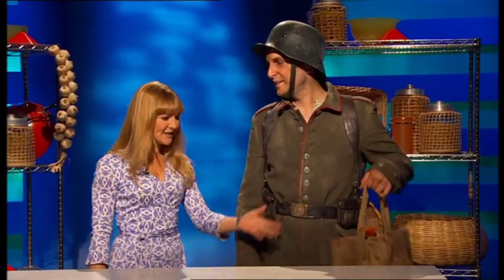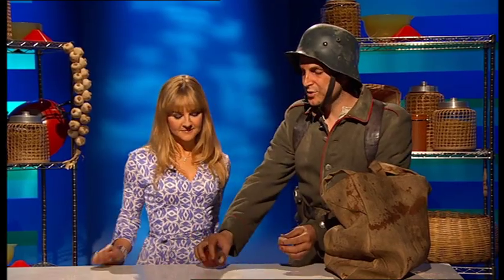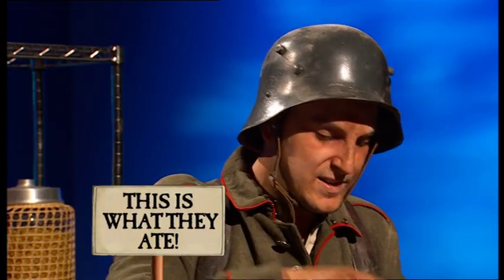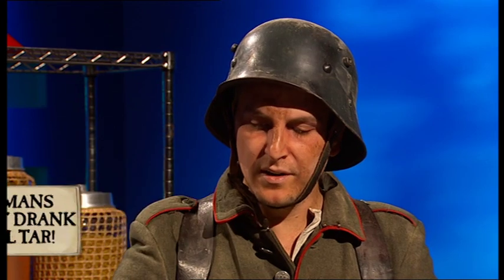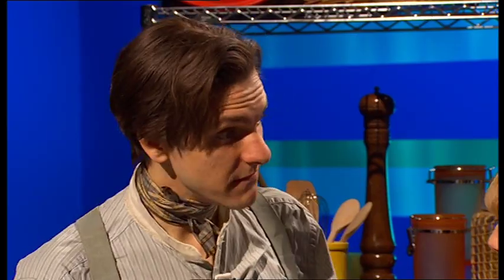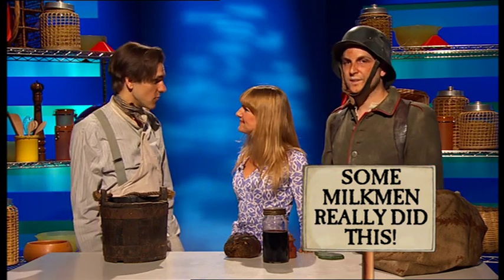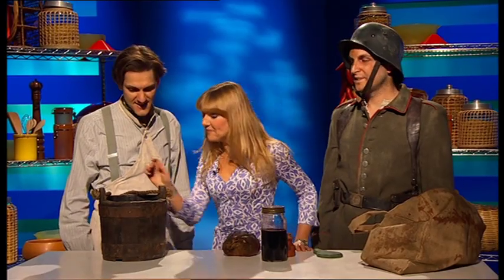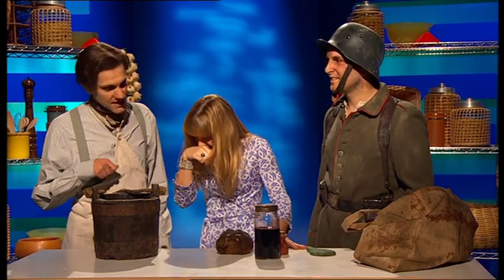Horrible Histories - Ready Steady Feast First World War Style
Horrible Histories Series 1 Episode 1 - Frightful First World One

Ready Steady Feast First World War style